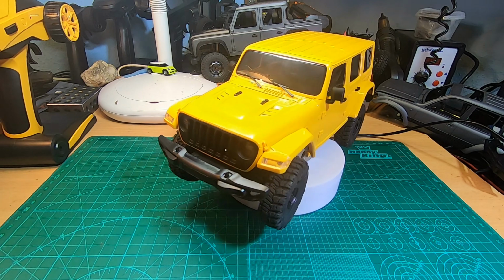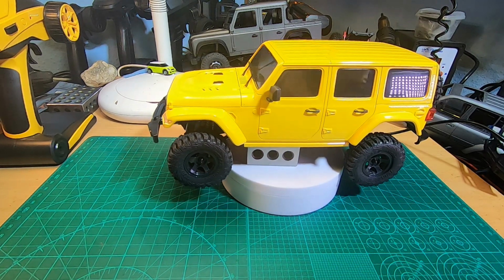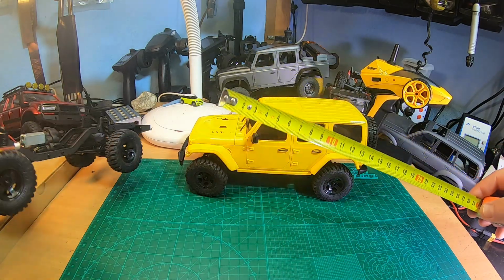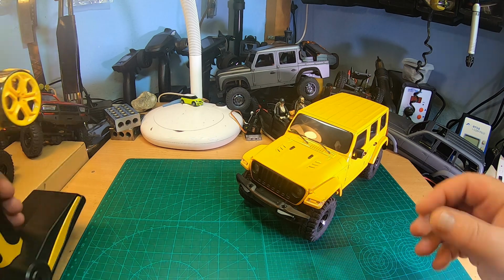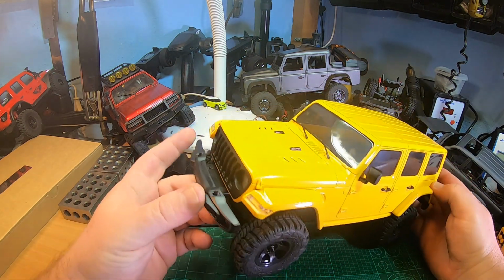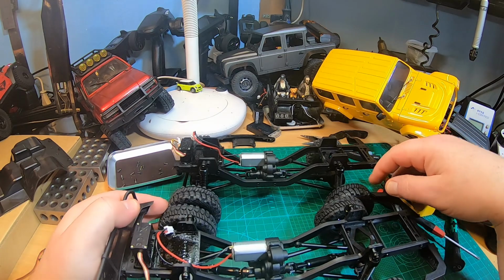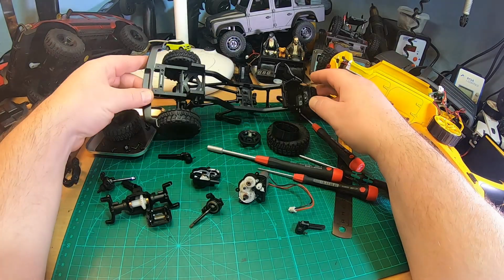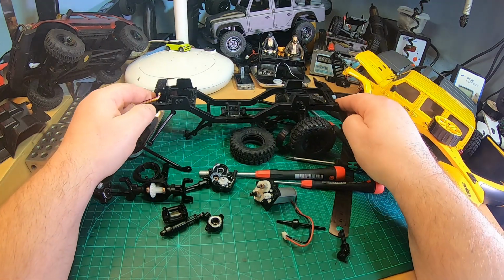1/18 Jeep with hardbody: EazyRC Arizona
EazyRC Arizona